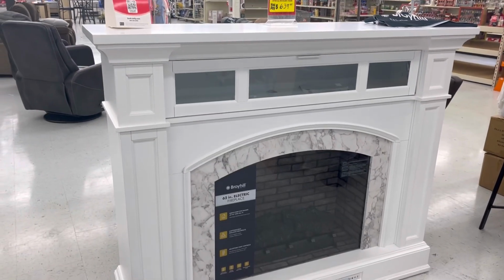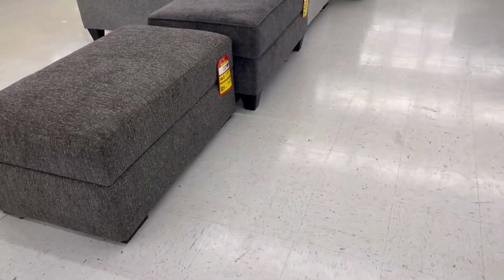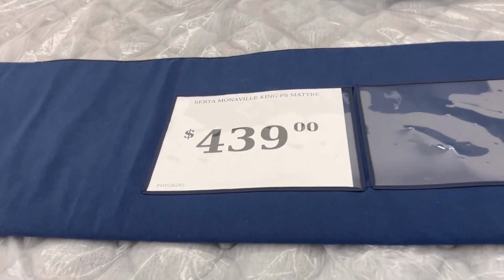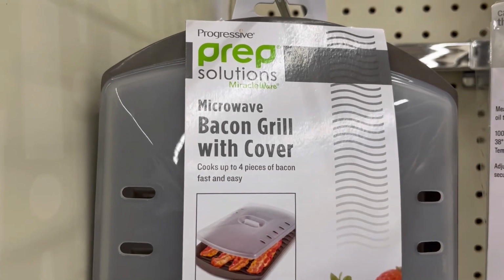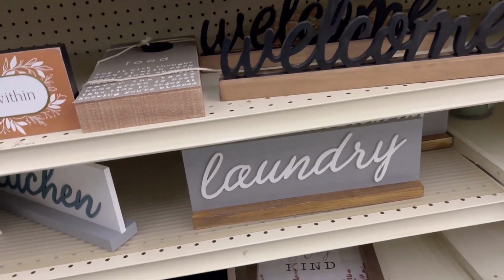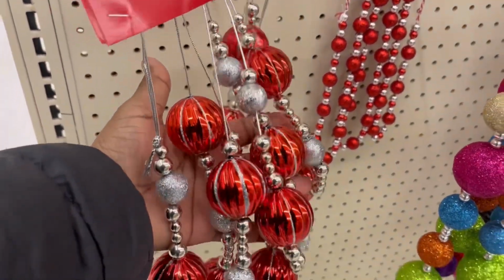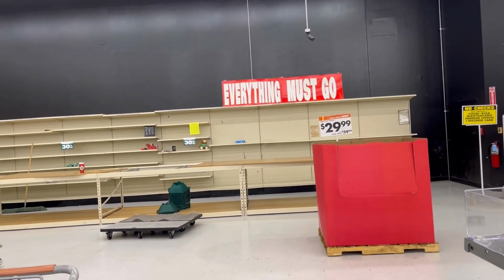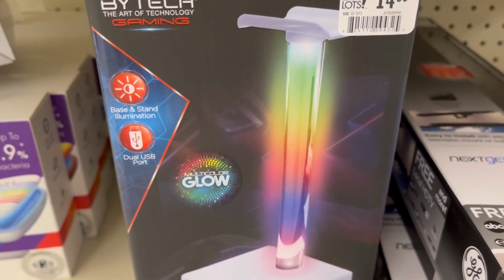ASMR | Walkthrough at Big lots (soft spoken voiceover) 💤💤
This Video was created to help you relax and hopefully help you get some soothing sleep. Welcome, and thank you for spending some Moments with Myra 🙂
    Today I will be sharing my walkthrough at Big Lots... I hope you will enjoy this video...

Thank You So Very Much for Being You...

     Moments With Myra Disclaimer - I am not a therapist of any kind, and the contents of this video was created for entertainment purposes, Also the content contain ASMR, sounds and a calming speaking voice that may prompt some chills, tingles and sometimes with relaxation,
     Please refer to the internet for more information about ASMR
The contents of this video should not be used as the solution for any physical or mental issue you may have. Also, any issues related to Sleep Apnea, Stress, and/or Anxiety Please contact a professional physician Thank you 🙂